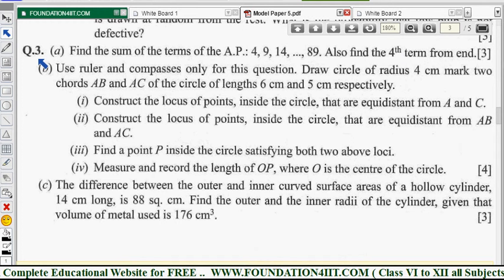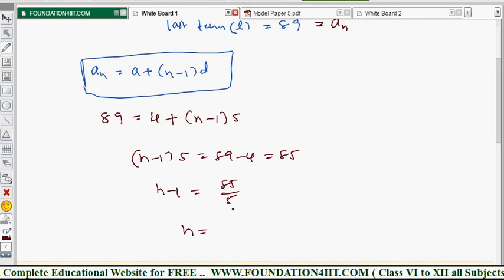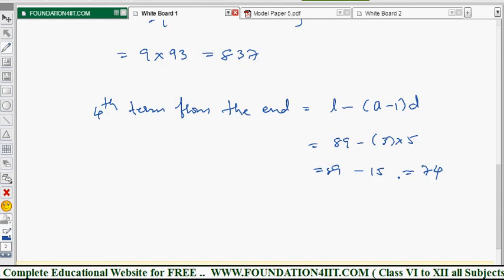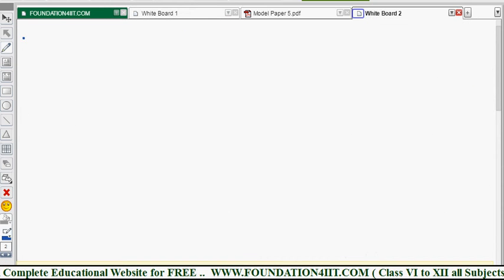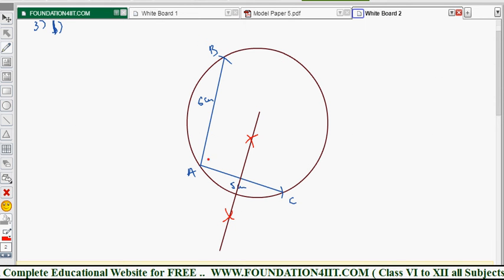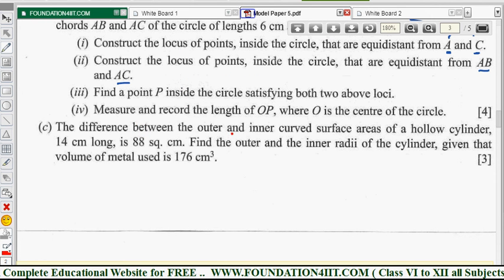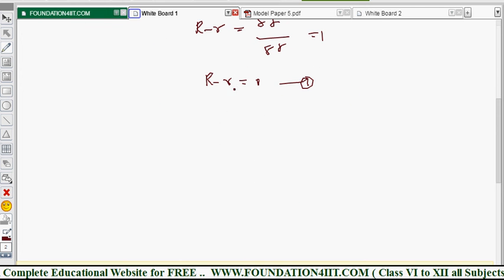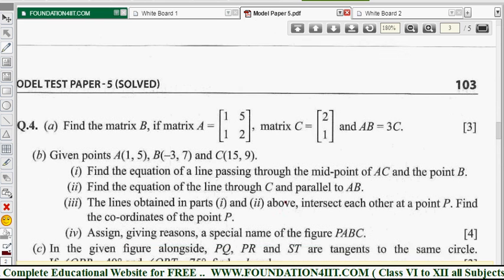Class 10 Maths ICSE Model Test Paper - 5 || Q.No. 3